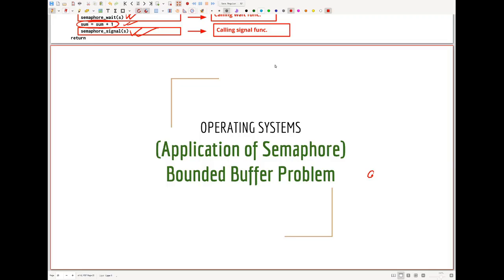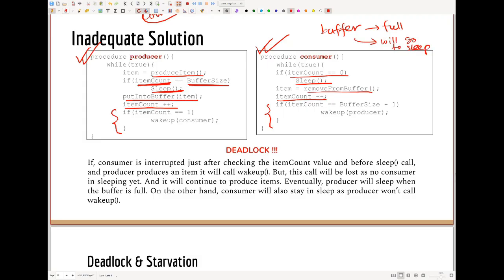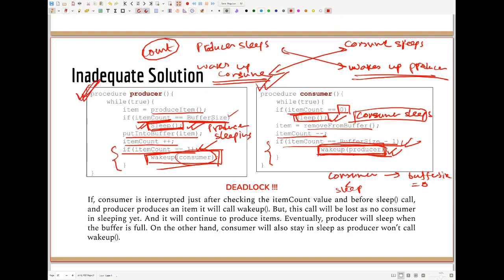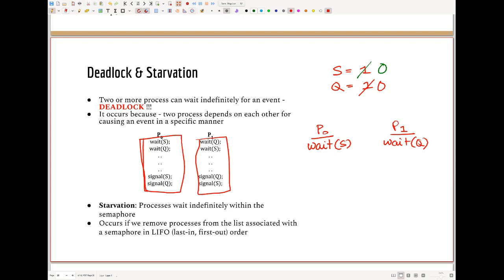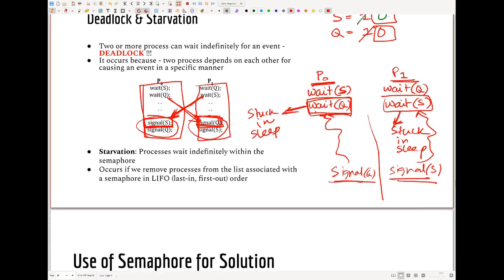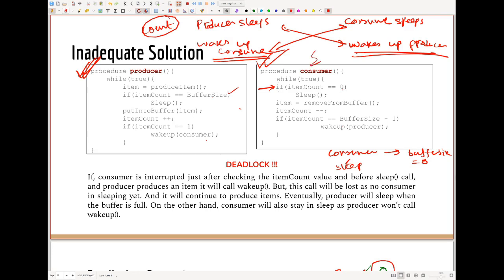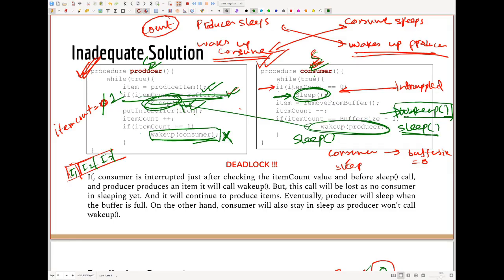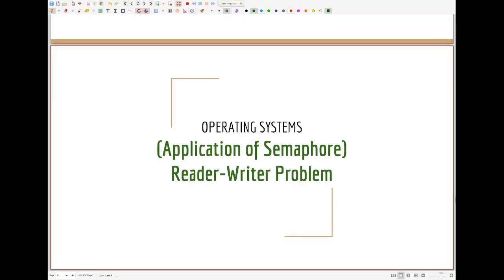Process Synchronization Part4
Content Covered: Slide 25 to Slide 30